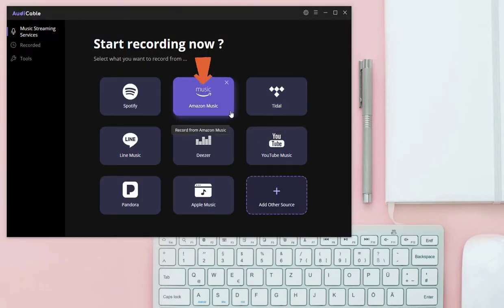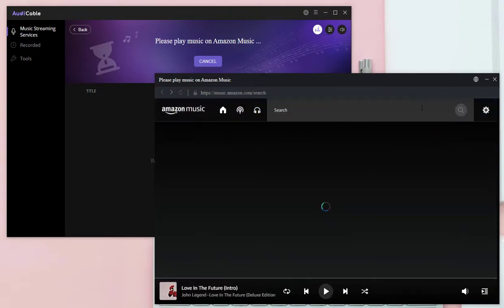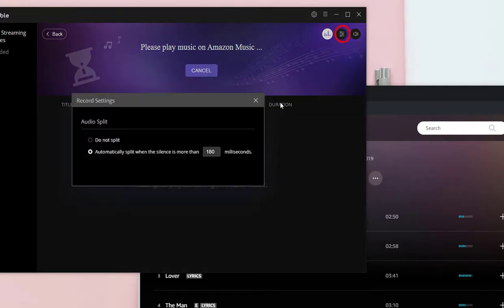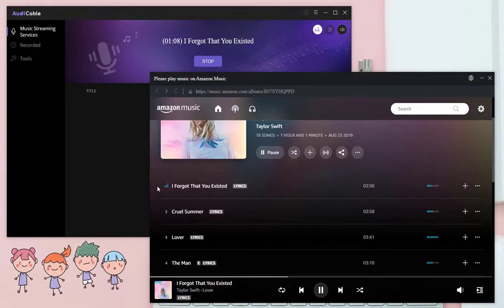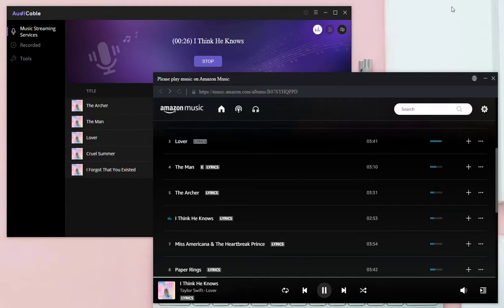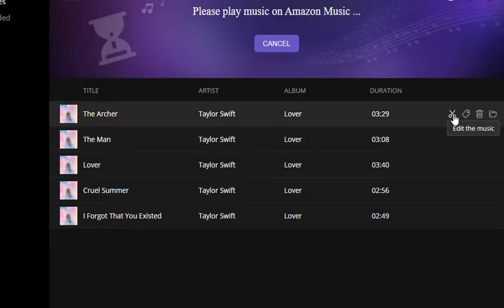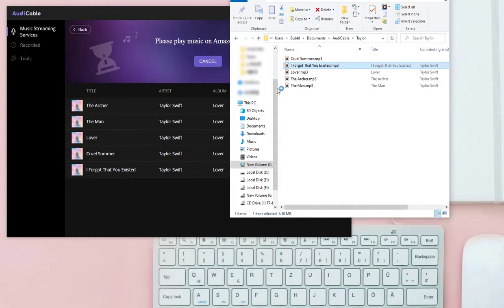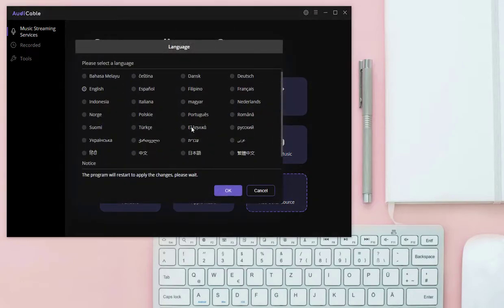Download Amazon Music as MP3 Files - Forever Save High Quality Amazon Music Playlist Playback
No official solution to download Amazon Music to MP3? Check this video to learn the best way to save music and playlists from Amazon Music to MP3 songs for playback. Check the step-by-step-guide

Tools required:
AudiCable Audio Recorder records and converts songs from kinds of music apps to local music in plain MP3/AAC/FLAC/WAV/AIFF format, including Spotify, Amazon Music, Line Music, Deezer, Tidal, YouTube music, Pandora and etc.

(🔺 If you need to download Amazon music at a 10X faster speed, please switch to this Amazon Music Converter

Step 1: Start AudiCable Audio Recorder. Open built-in Amazon Music. Set the output format as MP3.
Step 2: Browse for a song to start playing. And AudiCable will record the song simultaneously. After the recording, you can own all downloaded songs forever.